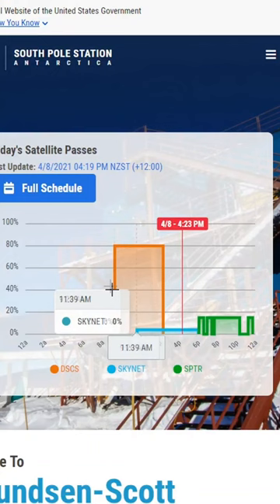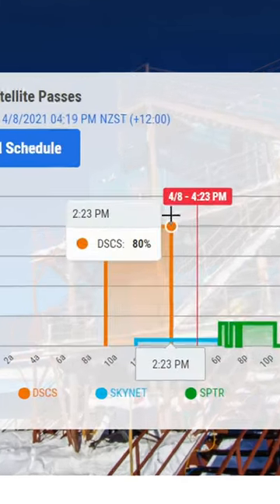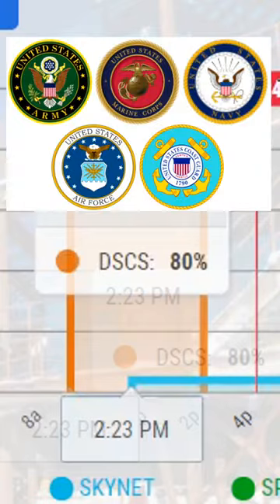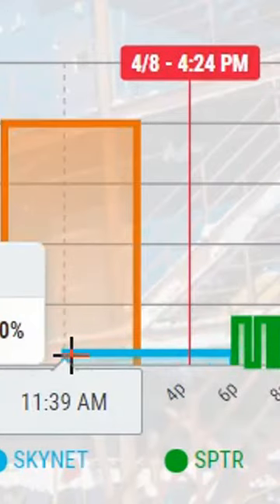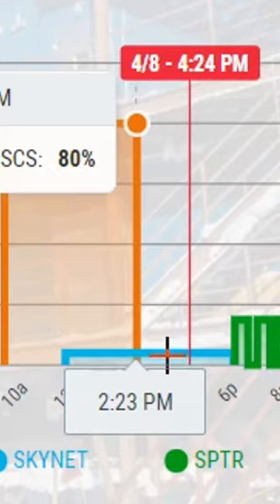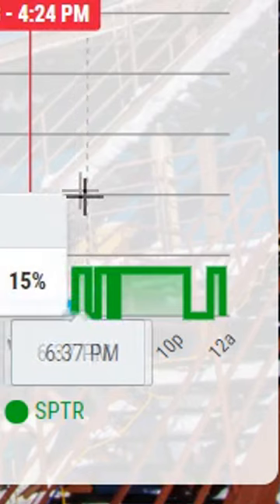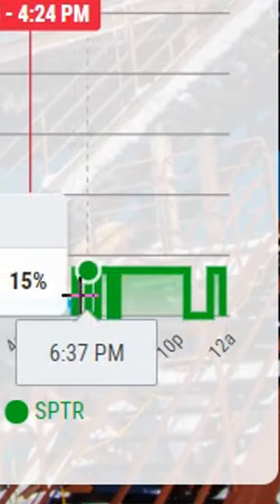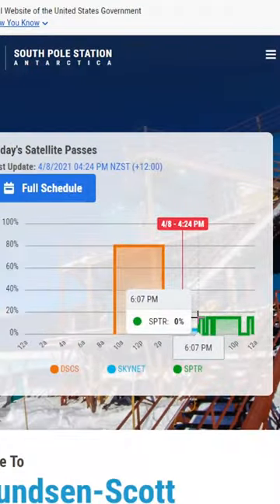How South Pole gets internet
circa 2021 (pre-Starlink)